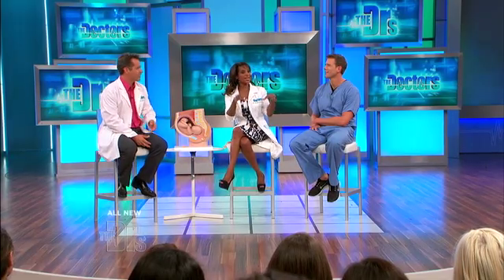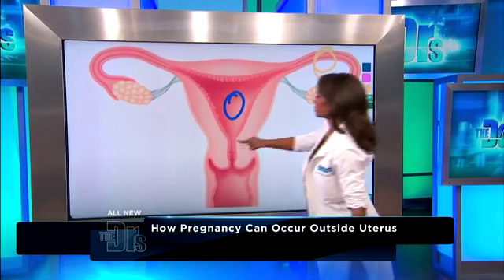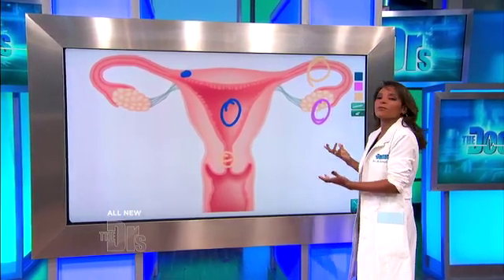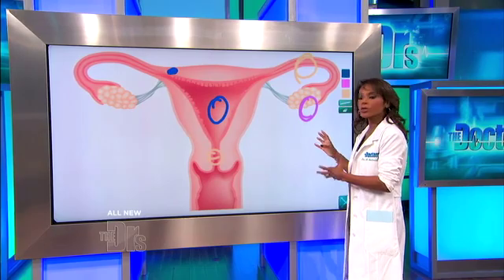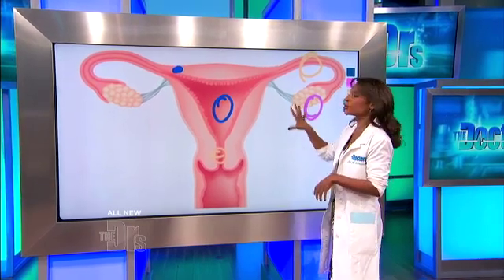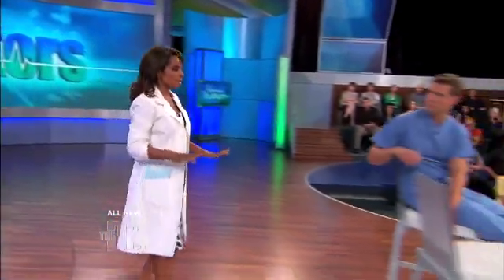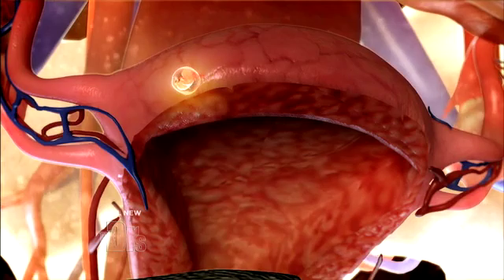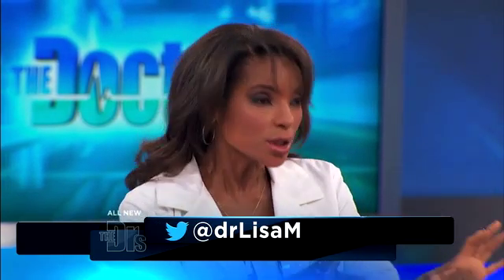Dr. Lisa explains ectopic pregnancy Medical Course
Her doctors suggested she terminate but Nikki says her pregnancy felt healthy to her so she decided to move forward though doctors told her she was risking her life.rnrnOBGYN Dr. Lisa Masterson explains that Nikki had an ectopic pregnancy and most women with the condition suffer massive hemorrhages early in their pregnancies risking the lives of the mother and the baby. Nikki delivered her son Azelan at 32 weeks and both mother and son are healthy.